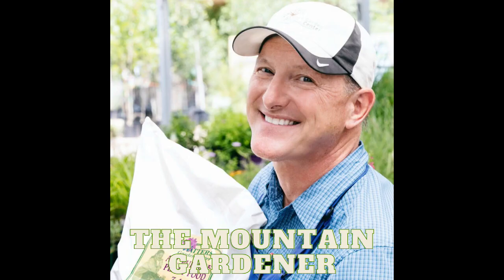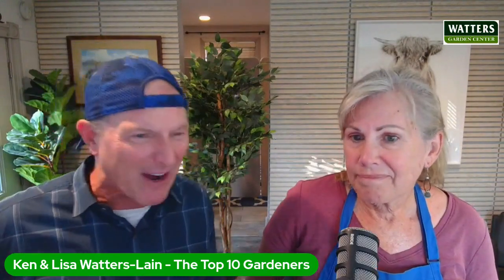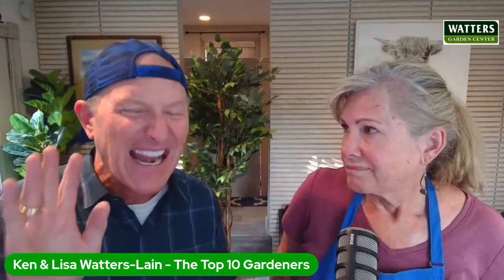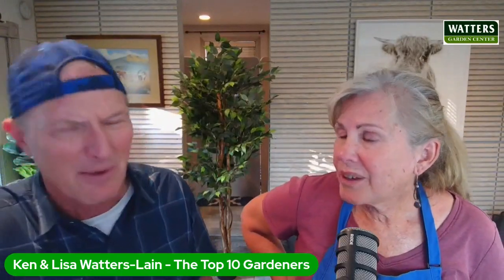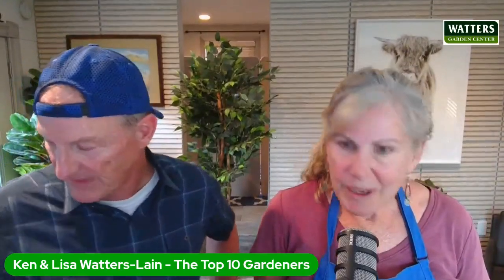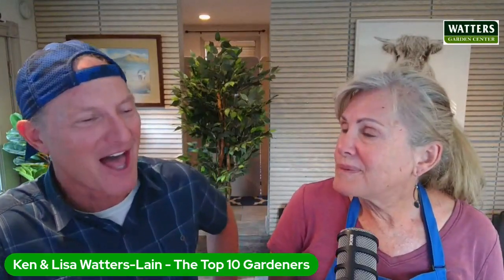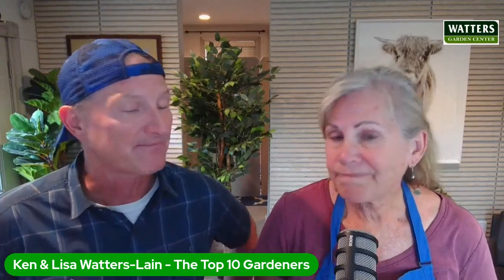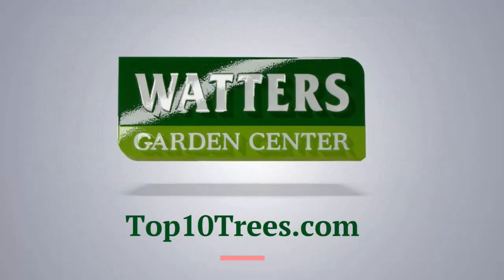When to Mow Creeping Thyme Lawns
Creeping thyme lawns are a beautiful and low-maintenance alternative to traditional grass lawns. They are also very drought-tolerant, making them a great choice for water-scarce areas.

While creeping thyme lawns do not require regular mowing, it is a good idea to mow them once or twice a year to keep them looking their best and to encourage new growth. The best time to mow creeping thyme is in the spring, after the last frost, and again in the fall, after the flowers have faded.

To mow a creeping thyme lawn, use a sharp mower blade set to a high setting. Be careful not to mow the thyme too short, as this can damage the plants.

Here are some additional tips for mowing creeping thyme lawns:
• Mow on a dry day to avoid spreading fungal diseases.
• Mow in the direction of the thyme's growth.
• Avoid mowing when the thyme is in bloom.
• Water the thyme deeply after mowing to help it recover.

If you choose to mow your creeping thyme lawn more often than once or twice a year, be sure to set the mower blade to a very high setting and avoid mowing the thyme too short.

Here are some benefits of mowing creeping thyme lawns:
• It helps to remove dead leaves and stems, which can promote new growth.
• It helps to keep the thyme lawn looking neat and tidy.
• It can help to discourage weeds.
• It can help to encourage the thyme to spread.

Overall, mowing creeping thyme lawns is not necessary, but it can be beneficial to do so once or twice a year to keep them looking their best and to encourage new growth.